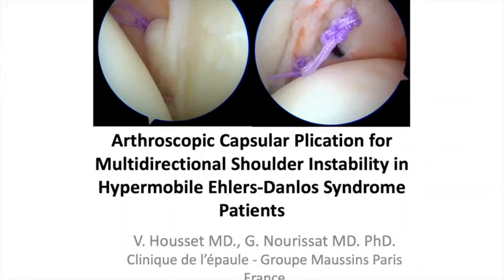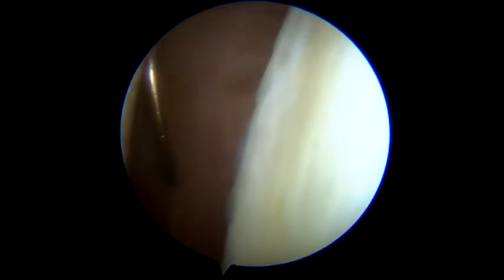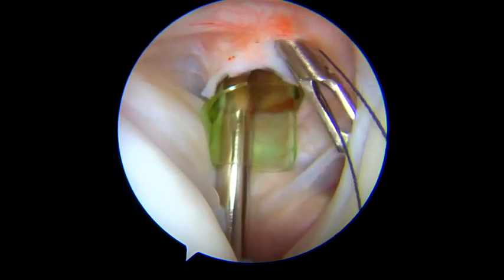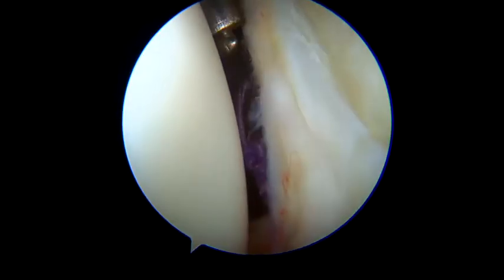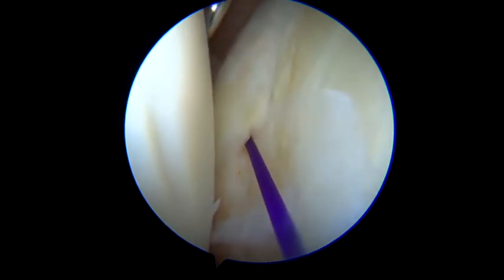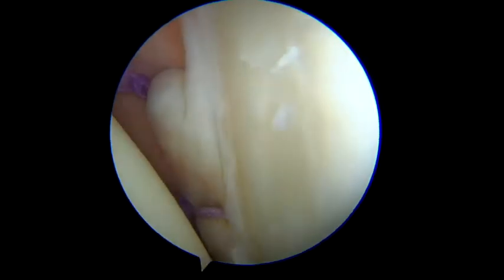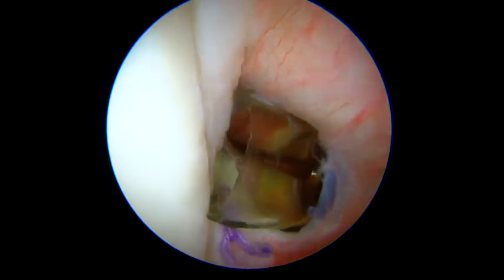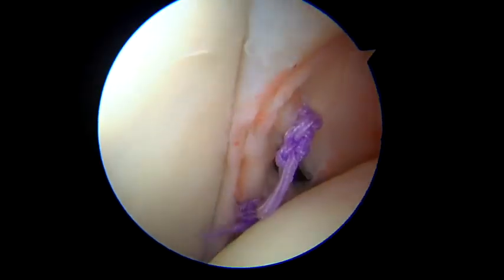Arthroscopic Capsular Plication for Multidirectional Shoulder Instability